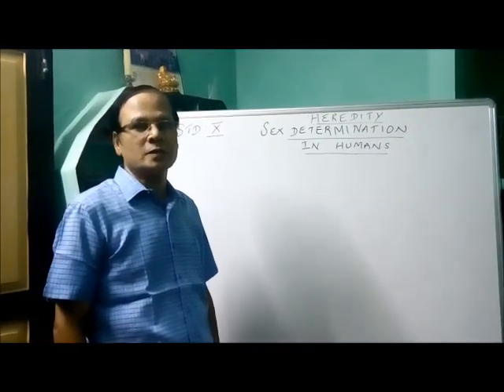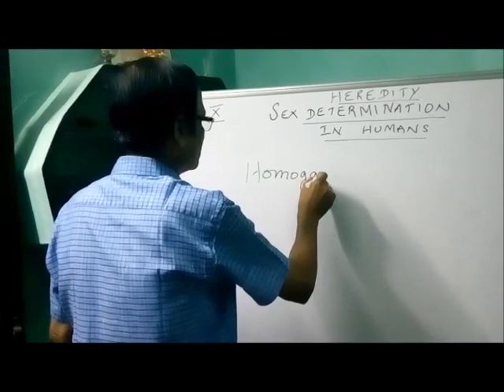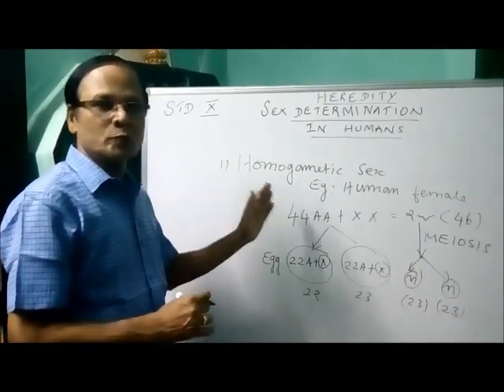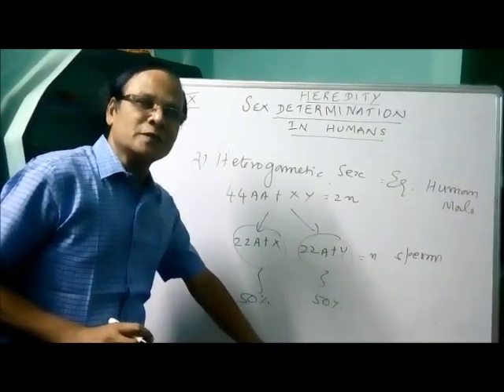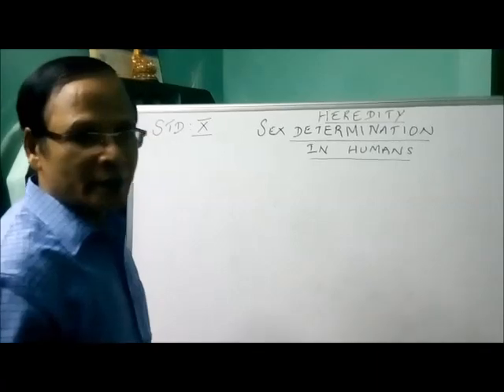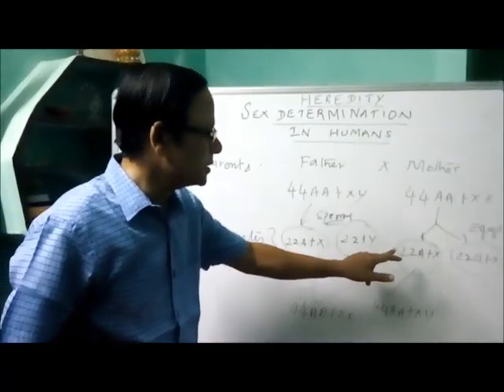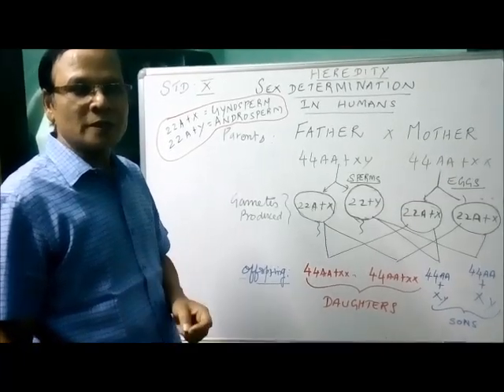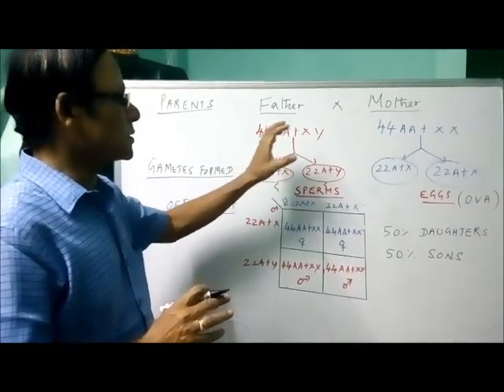X Science Bio Alpha Part III Chapter 18 Heredity Sex determination video 1